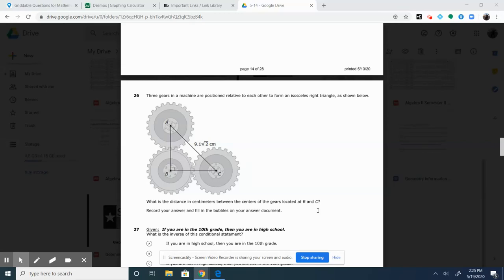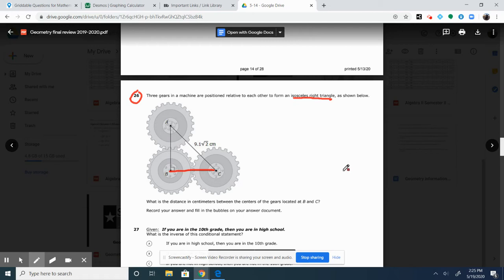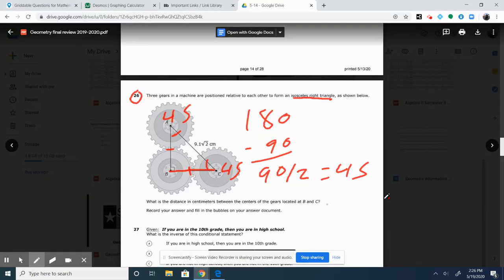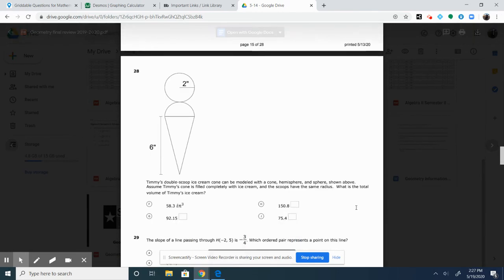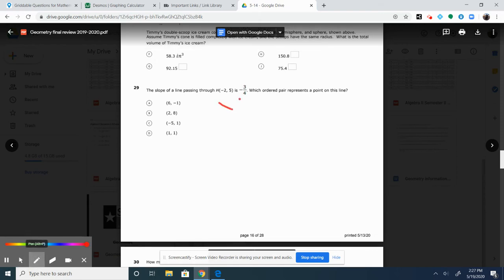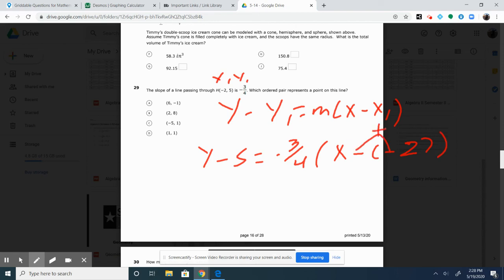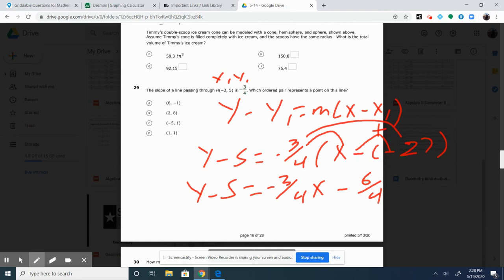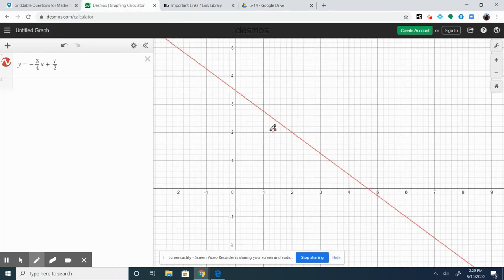Geometry Final Review Question 26 and 29